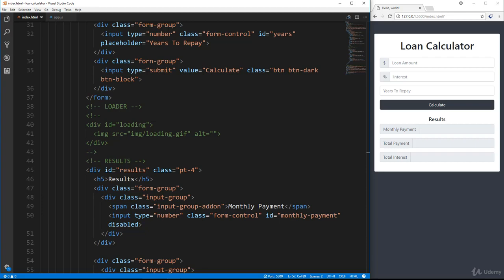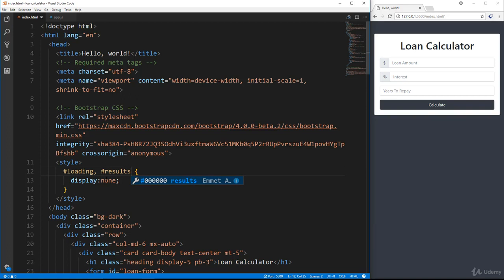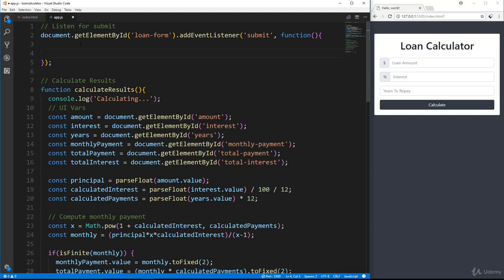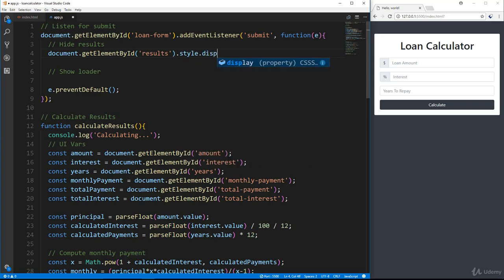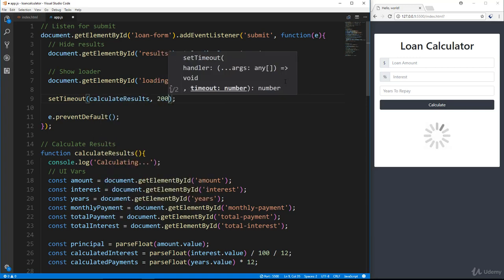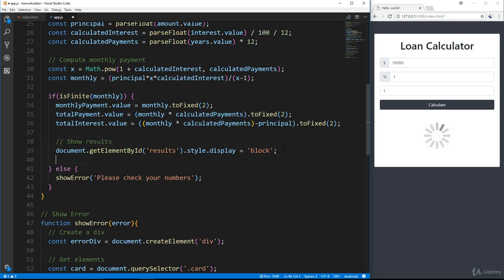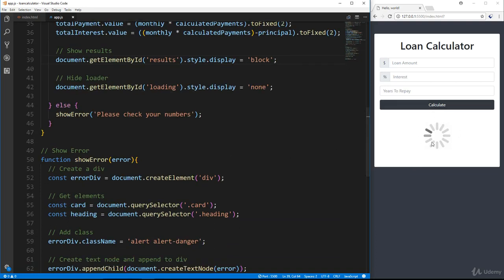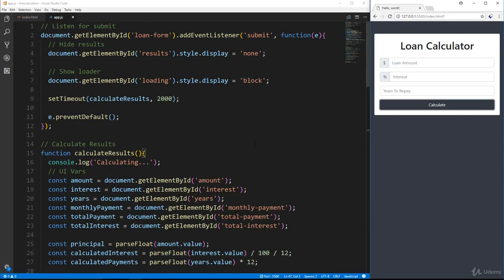JavaScript Mini Project - Loan Calculator Part 3 - Loader & User Experience